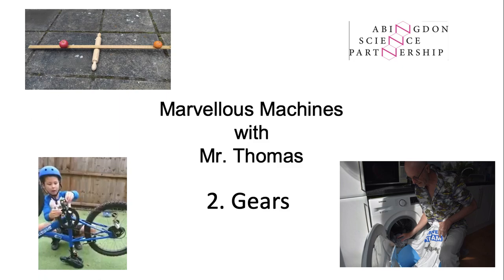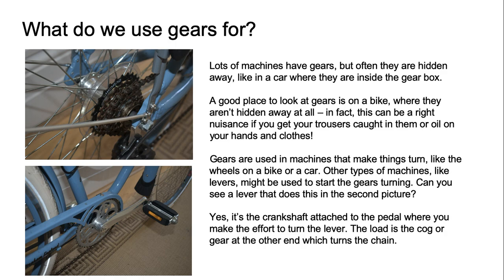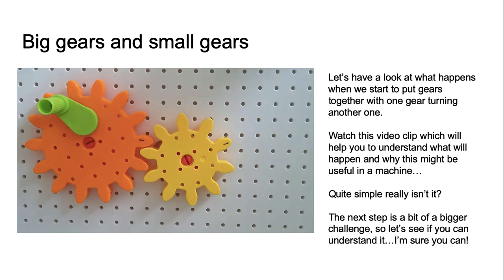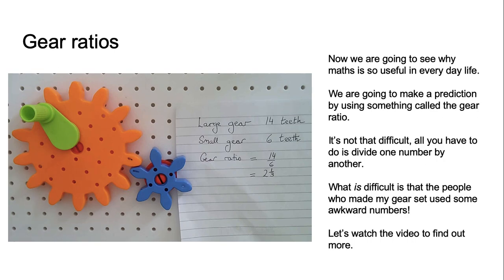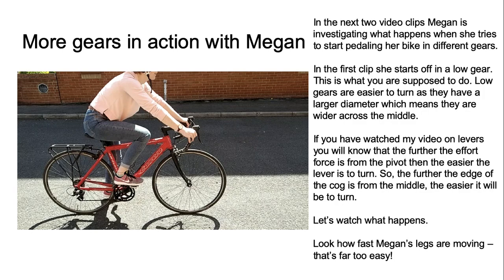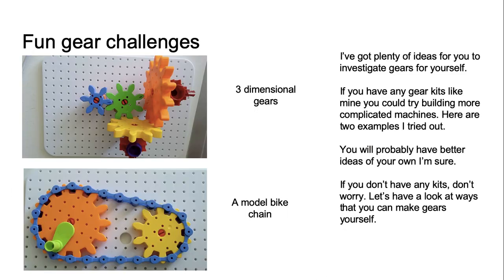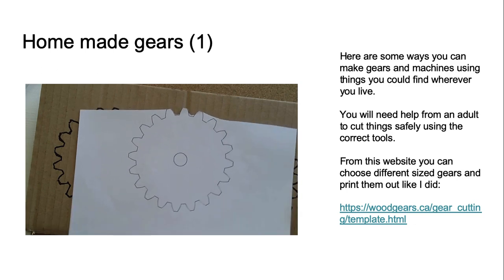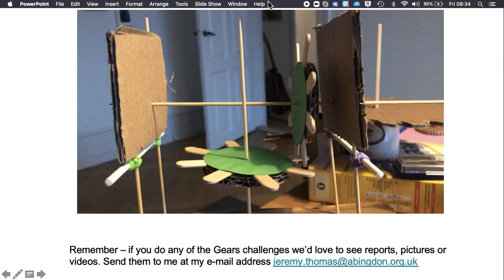ASP KS2 Gears Workshop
This is a KS2 Primary workshop on Gears, No.2 in a series of 3 on Marvellous Machines - Levers, Gears and Pulleys